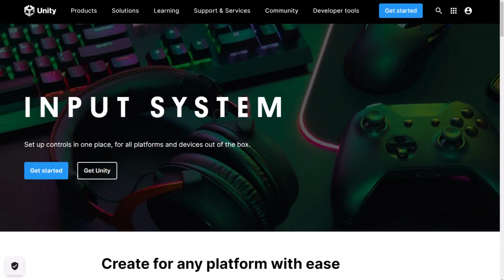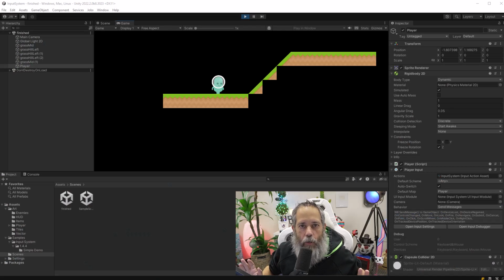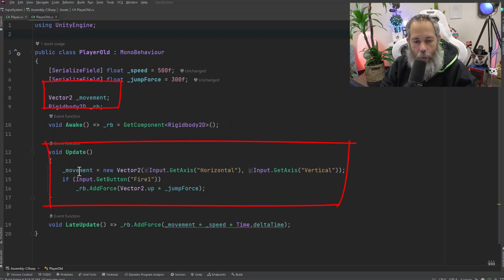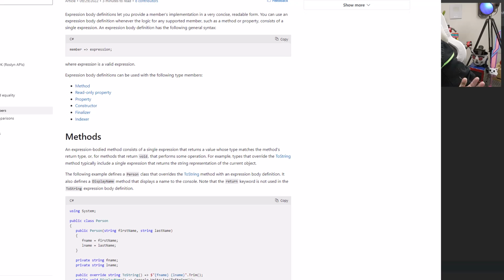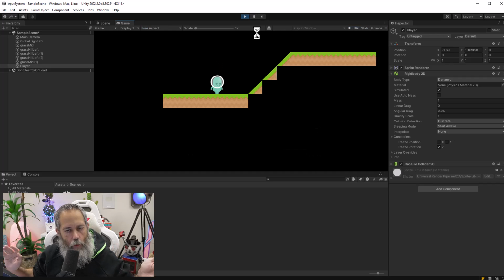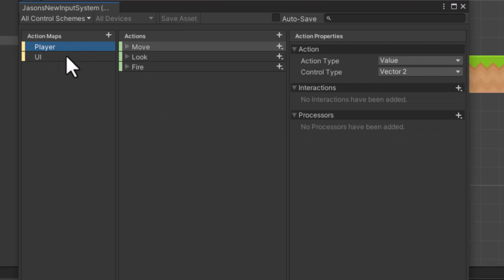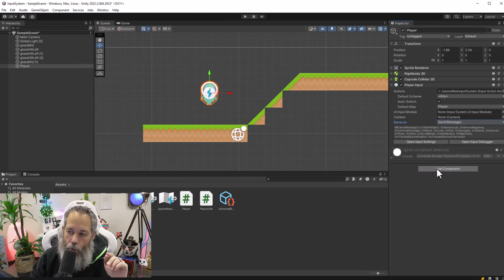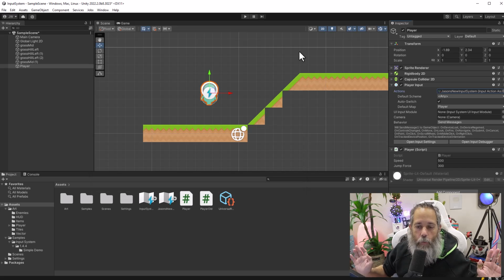Why you should switch to Unity's New Input System (and how easy it is)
- Asset Store Black Friday Sale!

- Check out the KennyNL Assets
- Free GameDev Course for Beginners